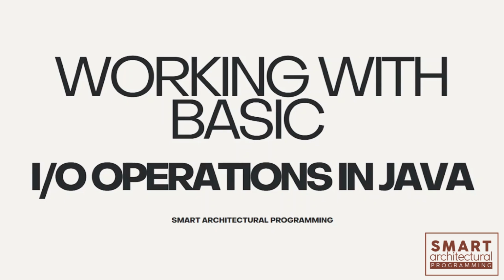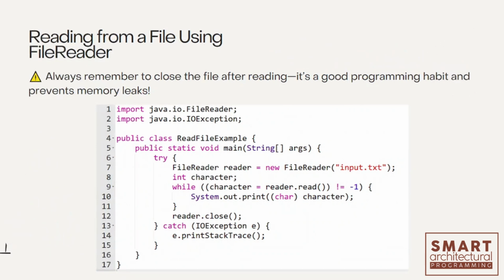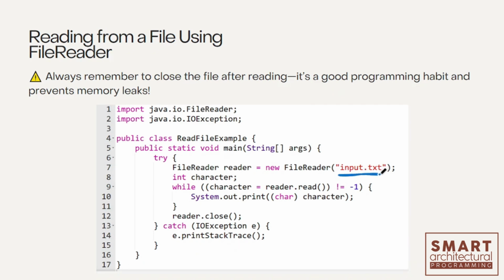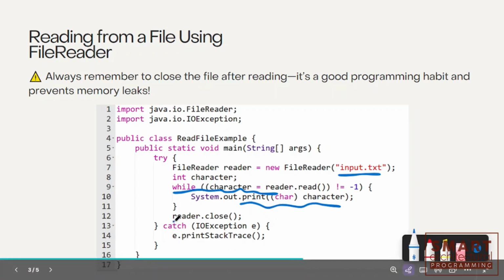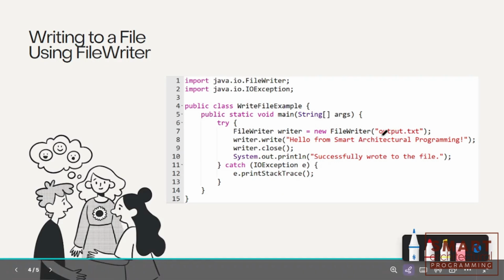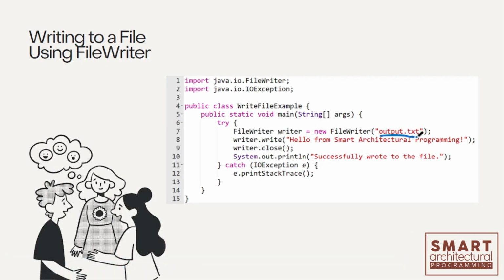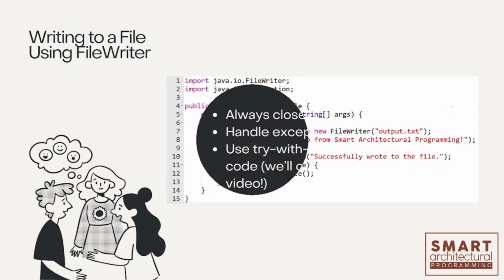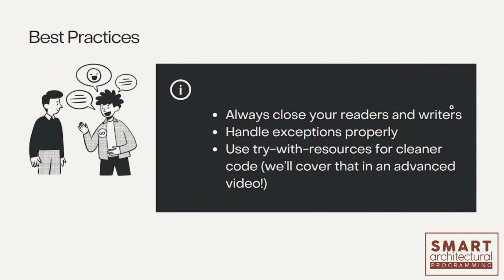How to Perform IO Operations Java the Right Way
Struggling with file reading and writing in Java? This video breaks down IO operations Java developers must know, with clear examples and best practices. Learn how to handle IO operations Java the right way—simple, fast, and error-free!

In this video, we dive deep into IO operations Java developers encounter daily—especially when dealing with files, streams, and automation tools. Whether you're a beginner or working with Java for Selenium, mastering file handling in Java is a must. We’ll walk you through a practical Java IO streams tutorial covering everything from basic Java file reading and writing to advanced Java IO streams usage. You’ll also understand the structure of Java file handling, how to Java read text file, and when to use input/output streams in real-world situations. Whether you're parsing logs or reading config files for Selenium tests, this guide will make Java IO simple and efficient.

What you'll learn:
-The basics of IO operations Java developers need to know
-A step-by-step Java IO streams tutorial with code examples
-Differences between byte streams and character streams in Java IO
-How to perform Java file reading and writing efficiently
-Techniques for Java read text file operations
-Best practices in file handling in Java, especially for automation
-Integrating Java for Selenium test data handling using IO
-Real-world tips on when to use buffered streams for Java IO streams
-Debugging common issues in Java file handling

Perfect for anyone looking to master Java IO and confidently manage files in projects or automation frameworks.